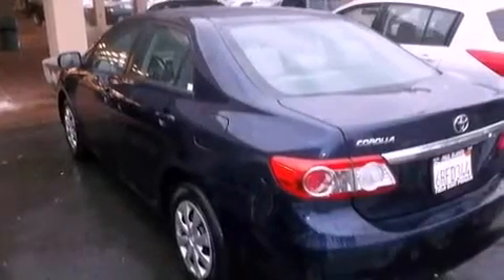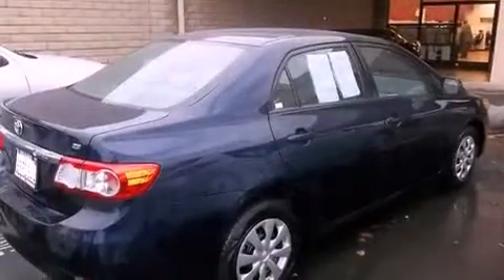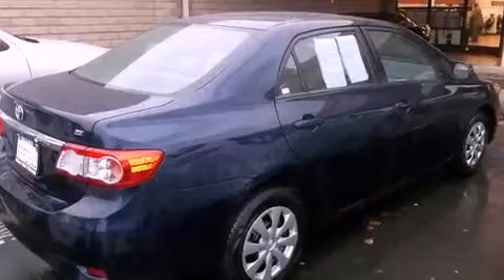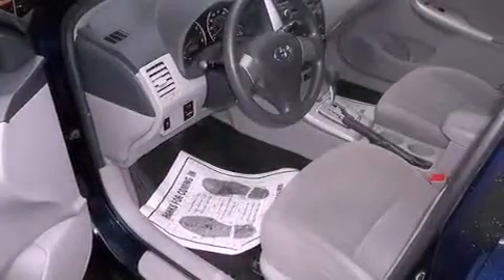2011 Toyota Corolla Stockton CA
Year : 2011
 Make : Toyota
 Model : Corolla
 Engine : 4-cyl 1.8 liter
 Trans . : automatic
 Exterior : blue
 Miles : 30,865

 2011 Toyota Corolla Stockton CA